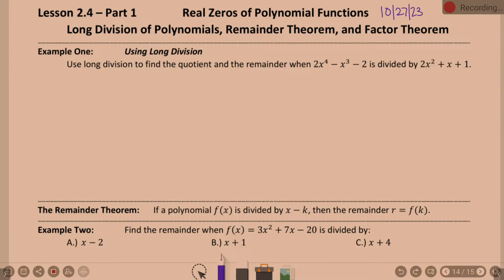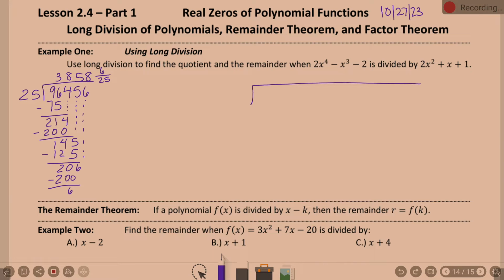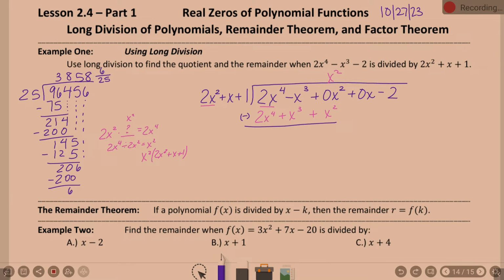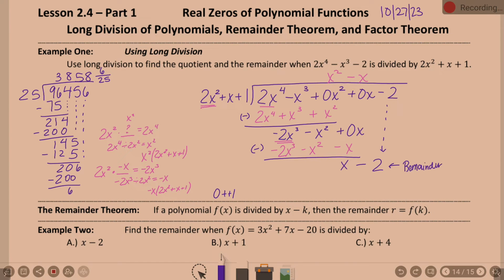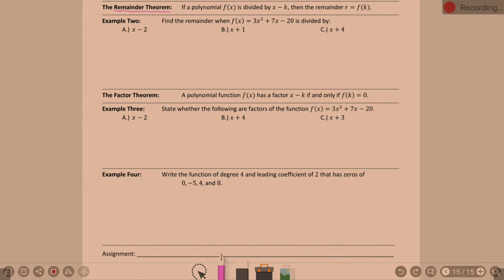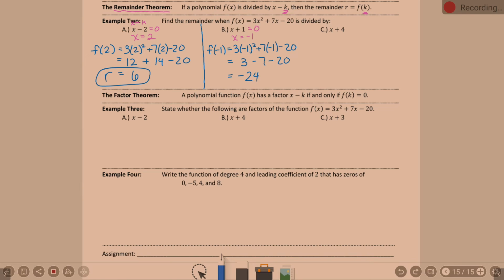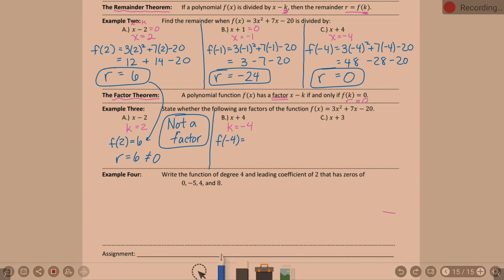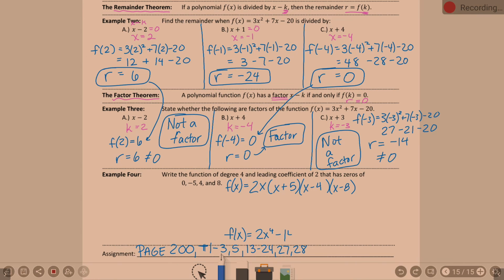PC Lesson 2 4 Part 1